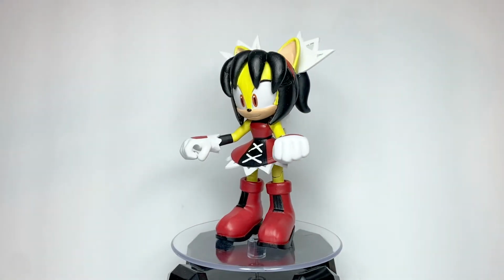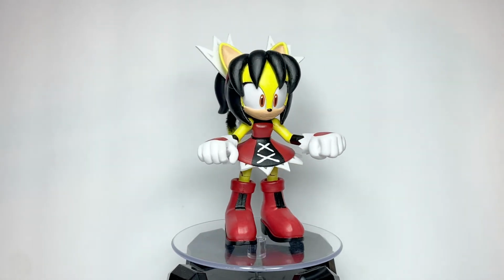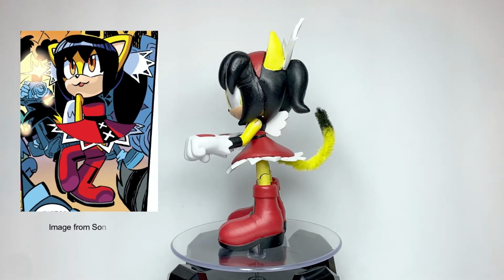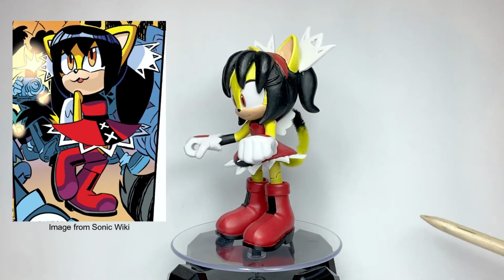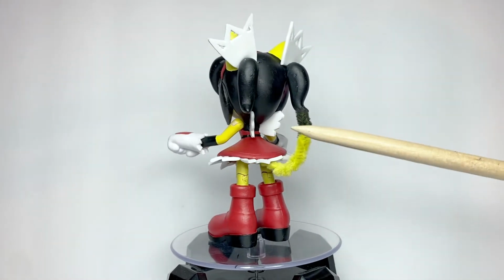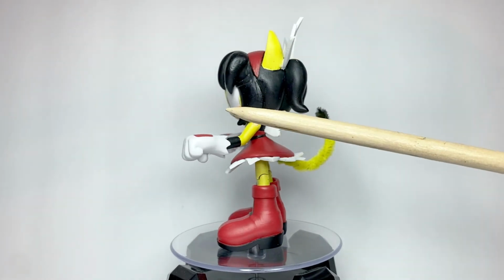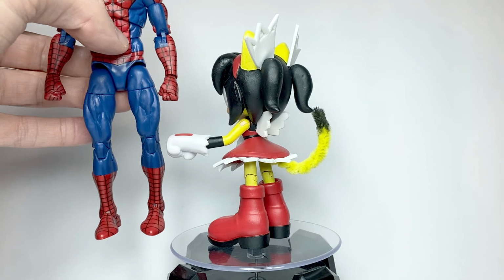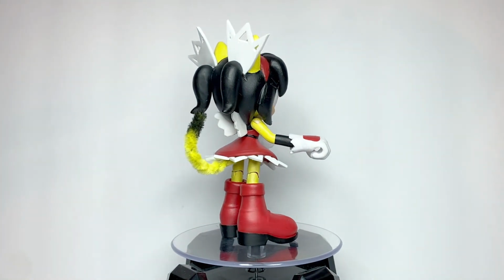Custom Honey the Cat Figure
Here is my custom of Honey the Cat from Sonic the Fighters.

Here is a funny story, I once found a Amy Rose figure at Target, but I didn't get it because I hand no clue what to do with it. It wasn't until I got home & was watching a comic dub of the Sonic Archie comic books with Honey the Cat in it & I was like "Oh I've should of gotten that Amy figure and make it into Honey, she's been on my list for years!" The next time I went to that same Target, the figure was gone. About a month later I found the Amy figure again at Walmart right next to that same Target. I did not waist the opportunity this time, I bought the figure & turned it into the custom you see in the video.